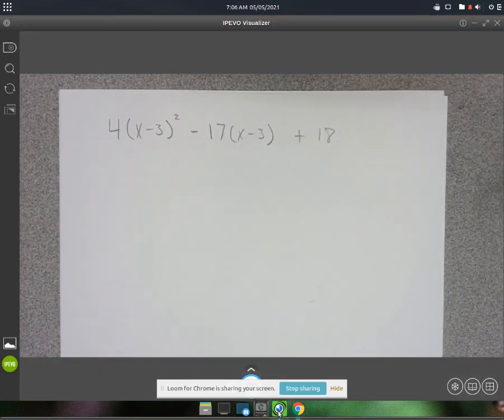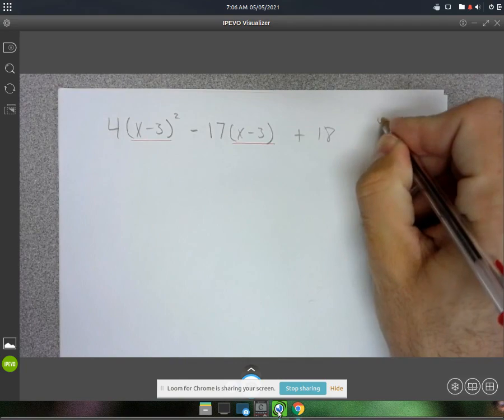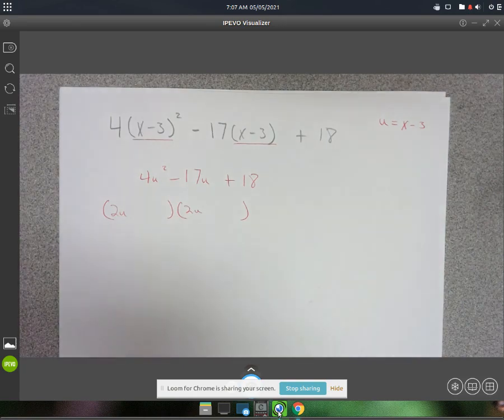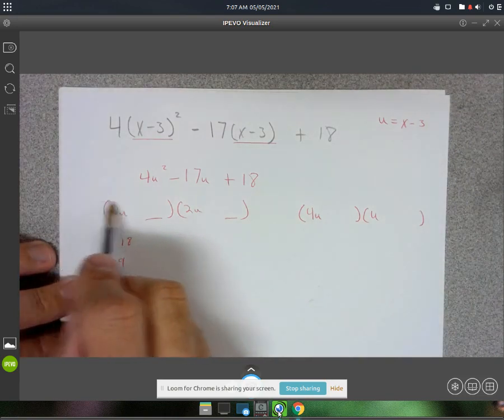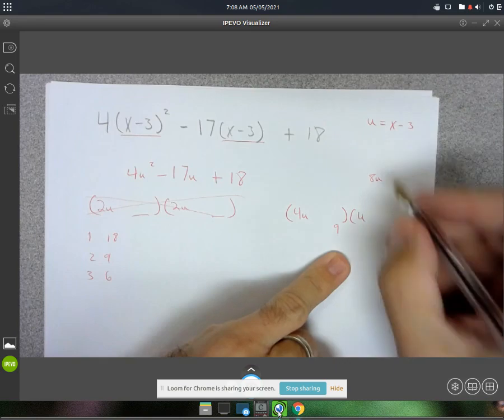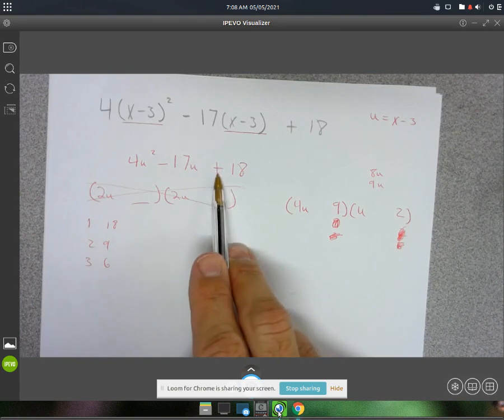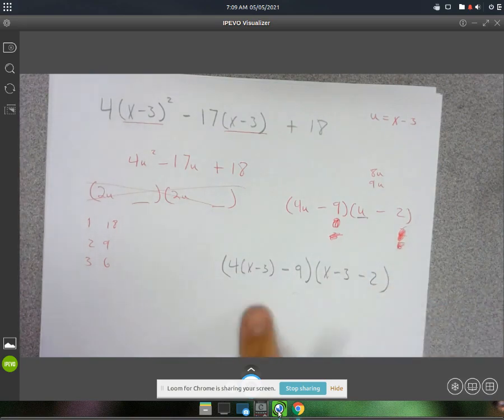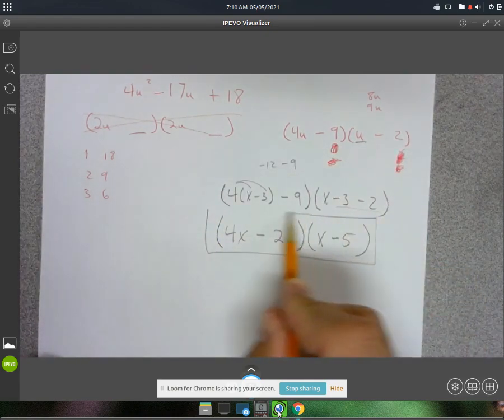Substitution method for factoring 3